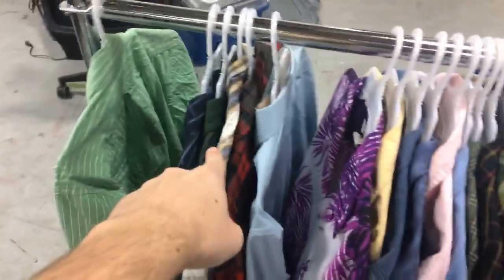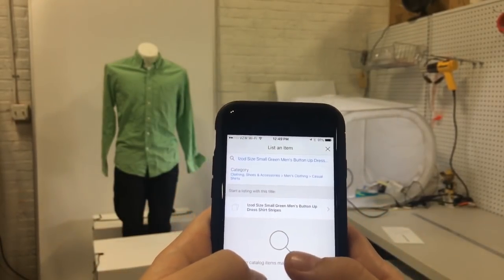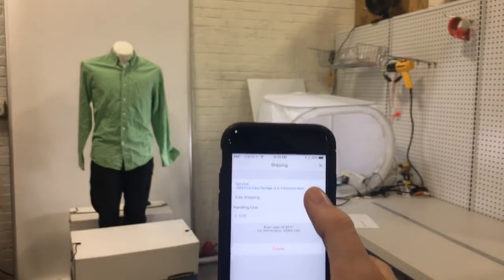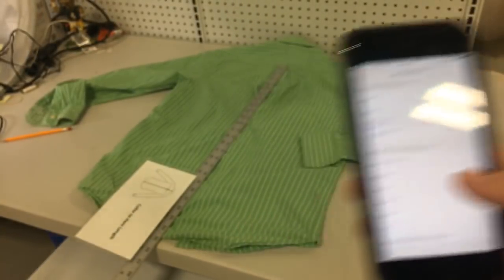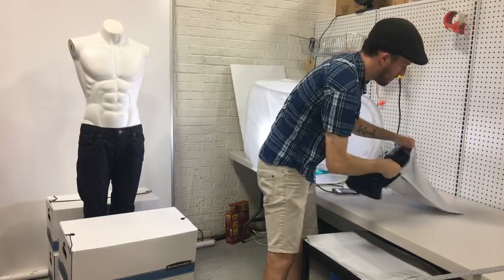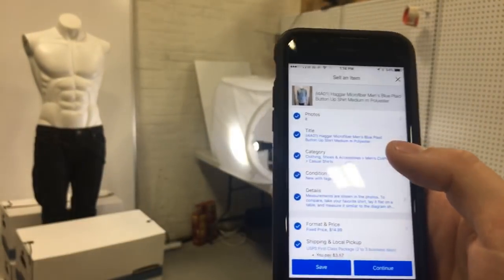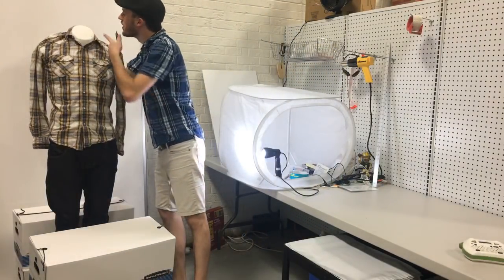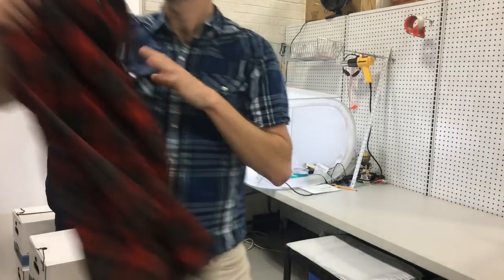How fast can I list 23 men's shirts on eBay?